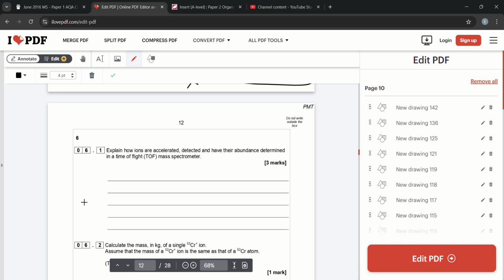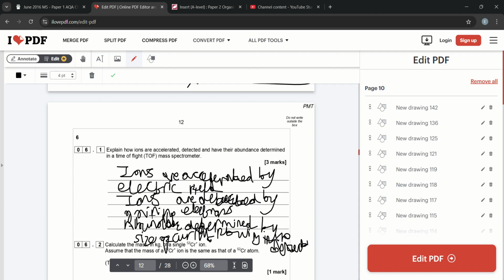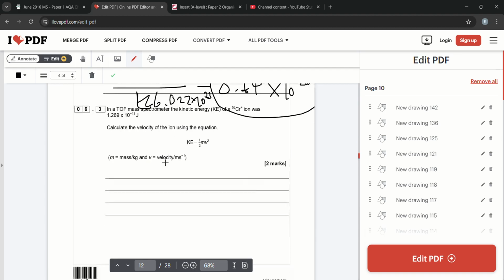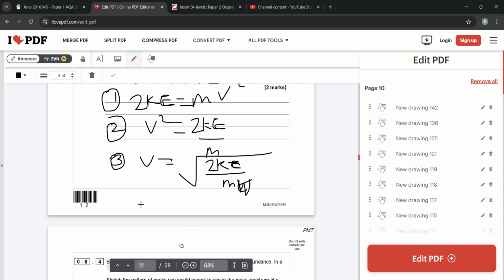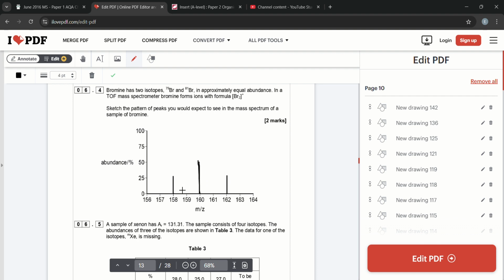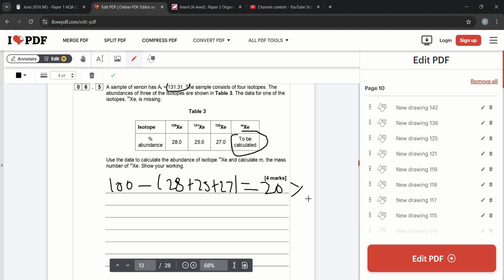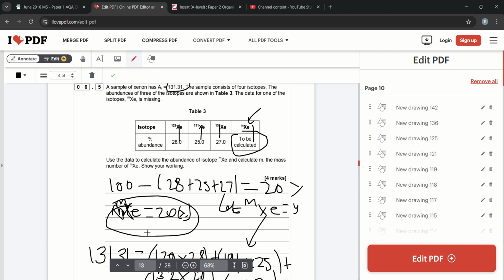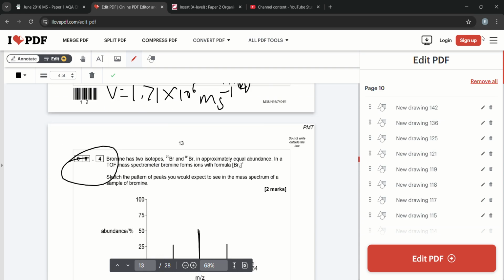2016 QUESTION 6 PAPER 1